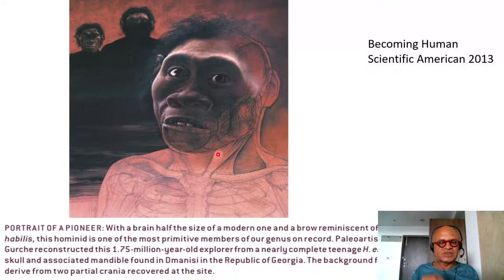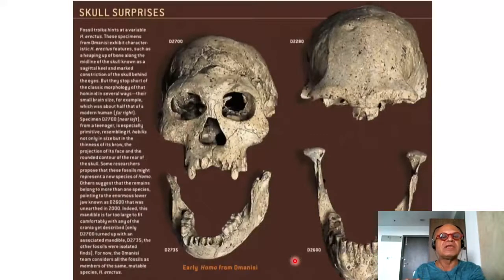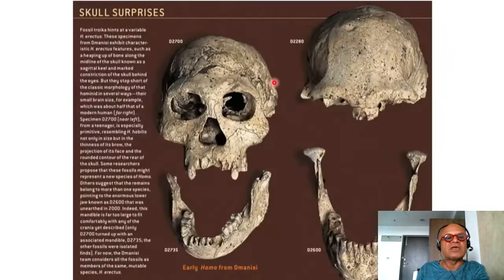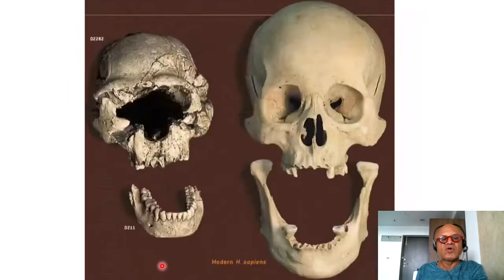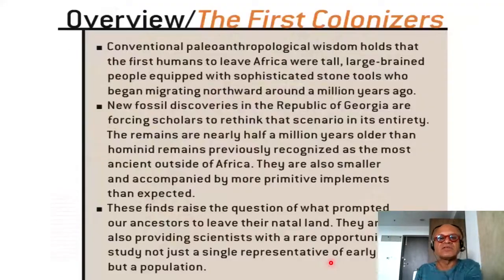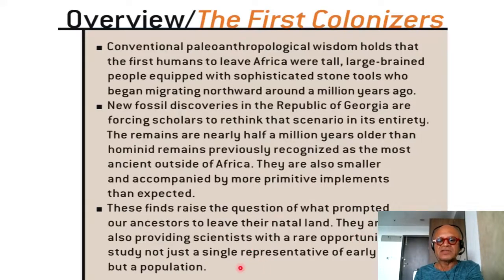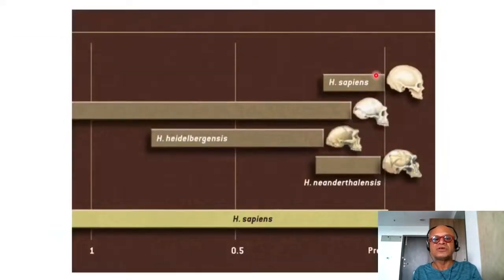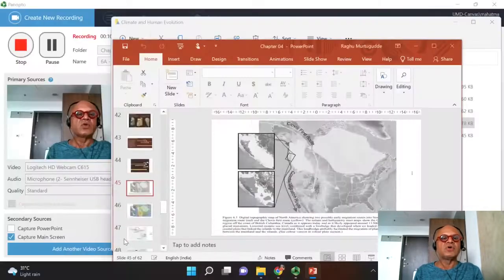6A Stranger in a New Land Hominids Out of Africa